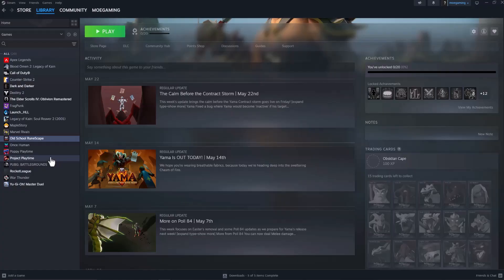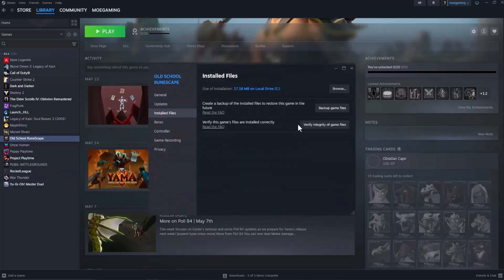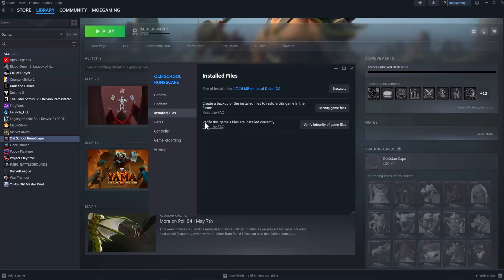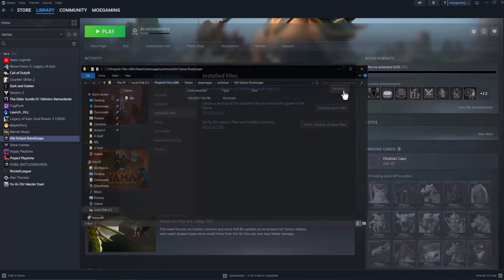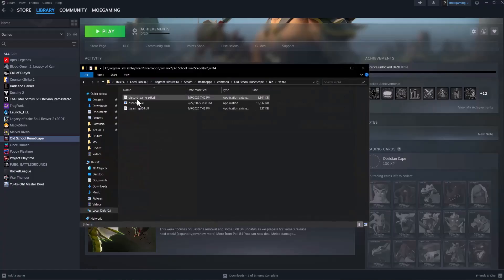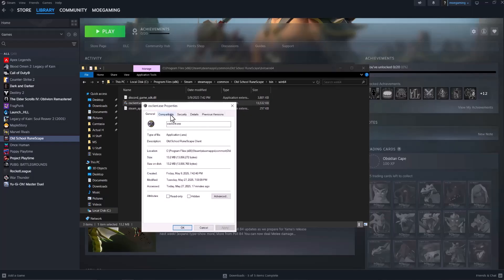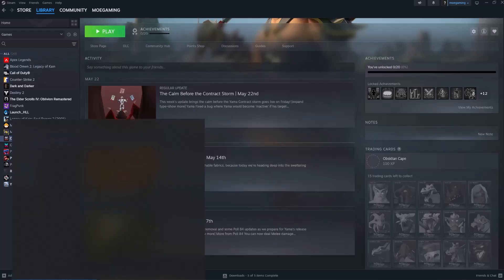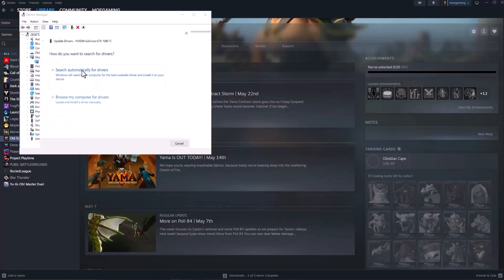How To Fix Palworld Crashing On Steam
In this video, I talk about How To Fix Palworld Crashing On Steam